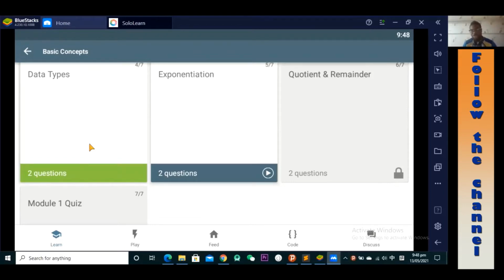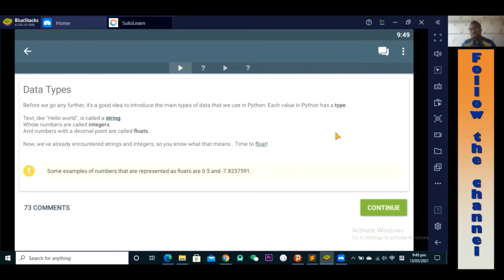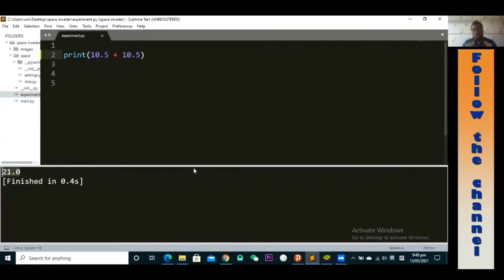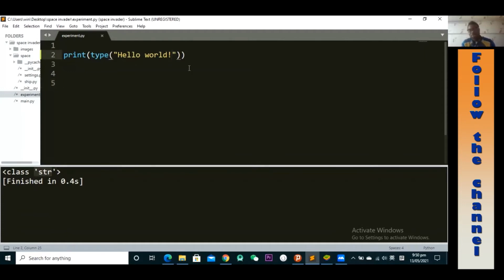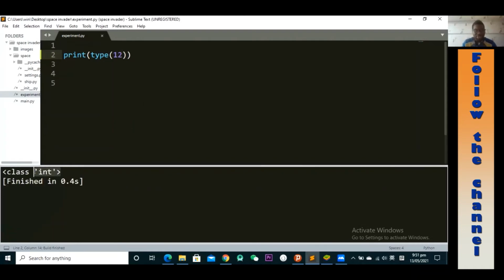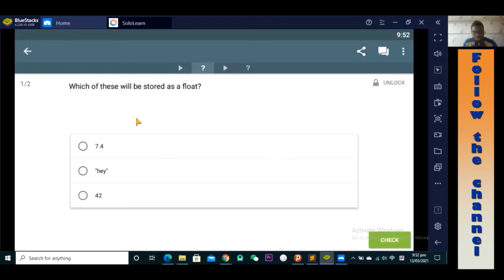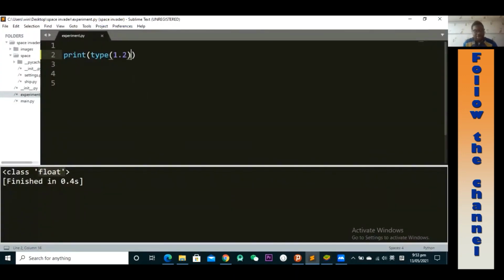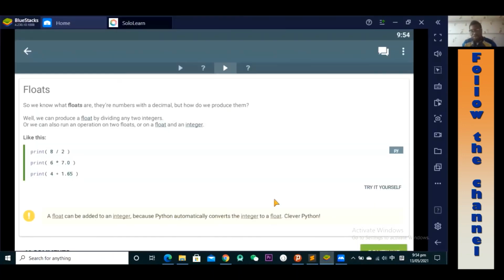Python for beginners data types lesson 3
This video introduces python's basic data types.

Textbooks used: Help your kids with computer coding